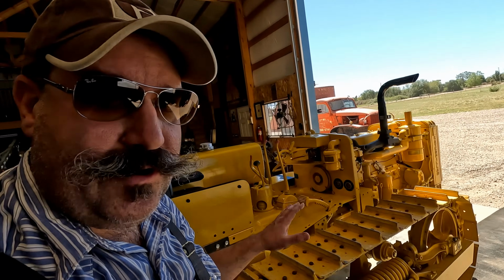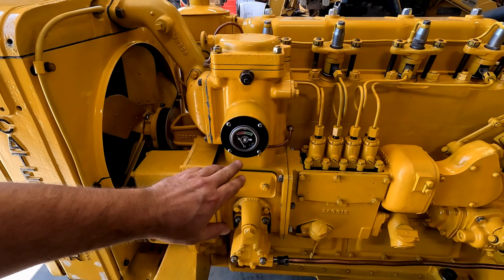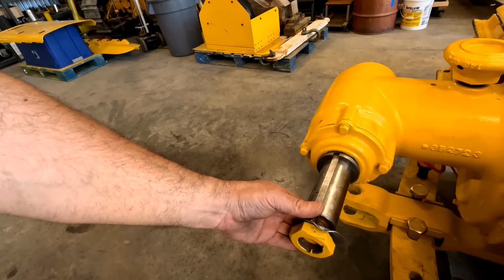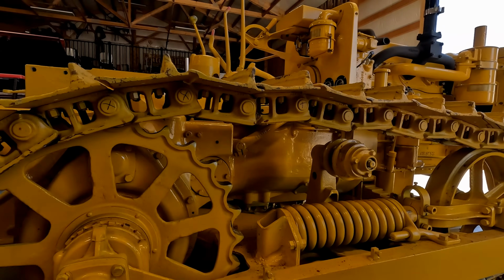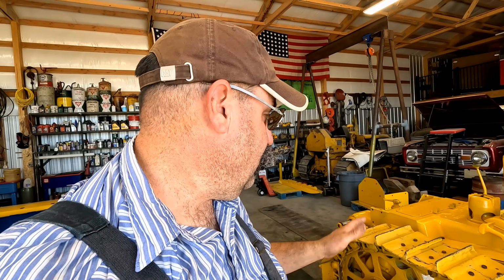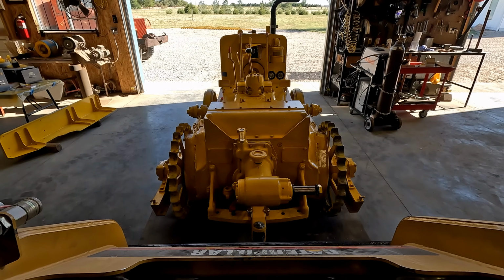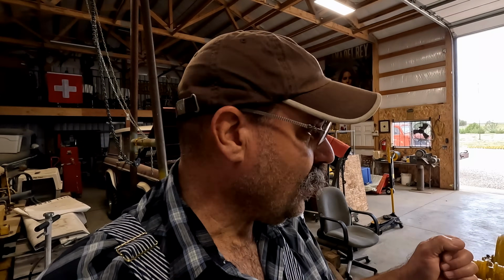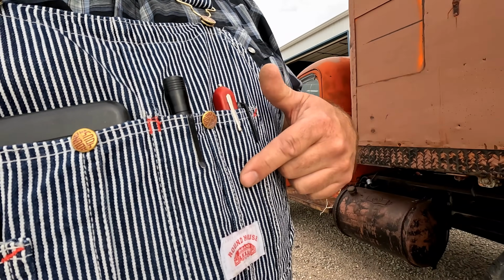One step forward, two steps back! Caterpillar D4 Episode #134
Final Assembly series part 13

One step forward and two steps back! We know what we have to do but we need to fix a thing or two first. The 1939 Caterpillar D4 / RD4 4G9986 "Lil Lefty" has never been so much fun and fulfilling. The machine has the Cat D4400 Diesel engine. I hope you enjoy the shop talk, banter and commentary.

We are operators pretending to be mechanics!

Regards,
Aaron & Greg "The cleaner"

Episode #134

Used gopro and corel editing software in the creation of this video.